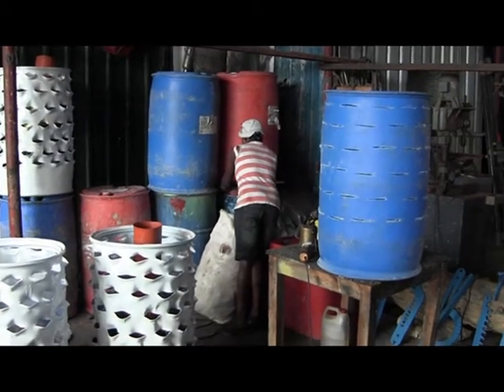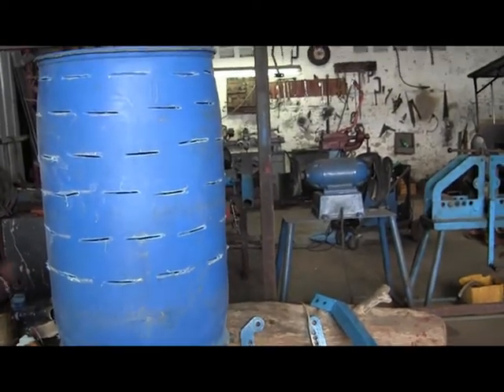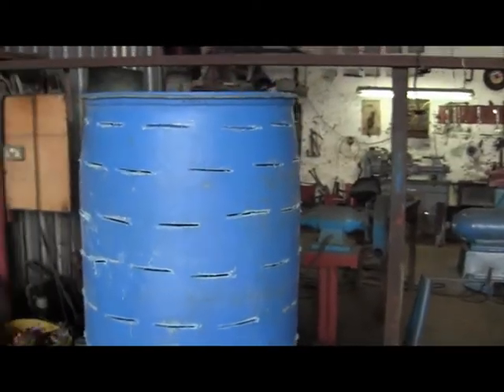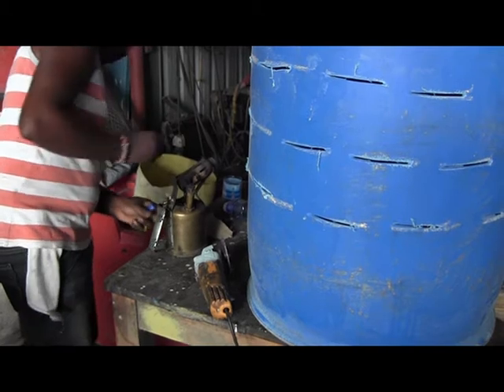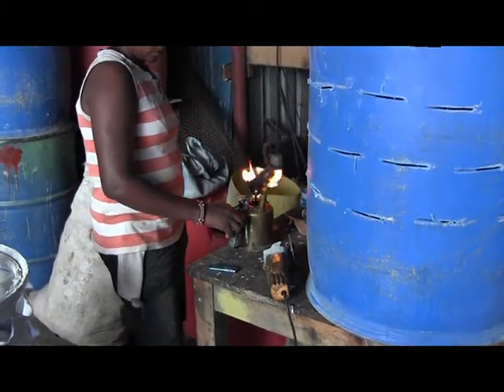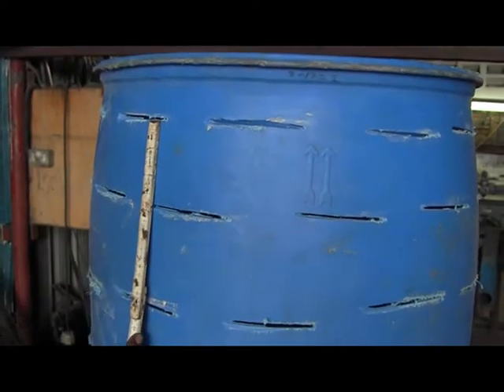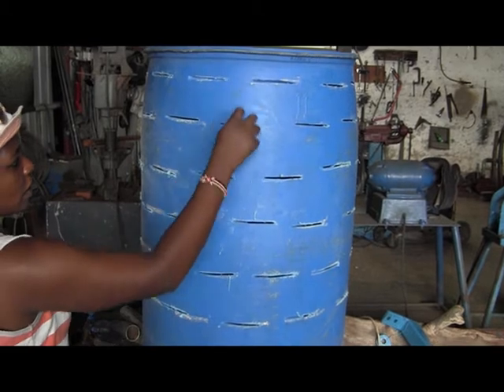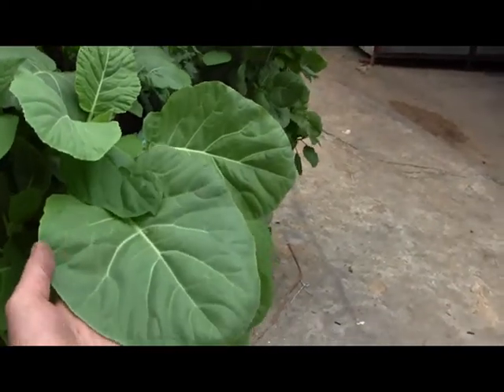The I-pot maxi Tutorial.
An easy build that grows you own organic food...What can be better than that?